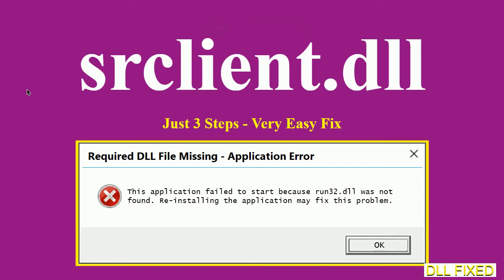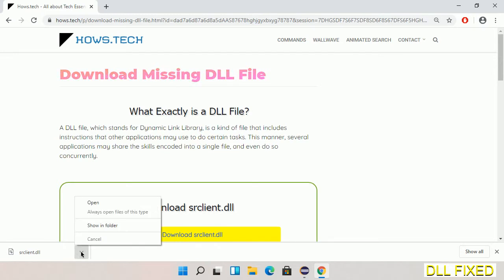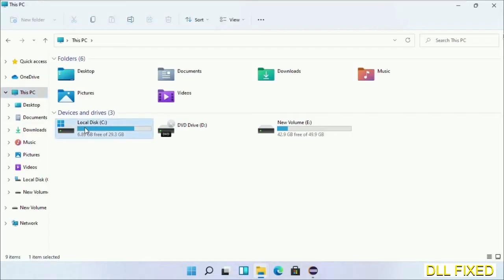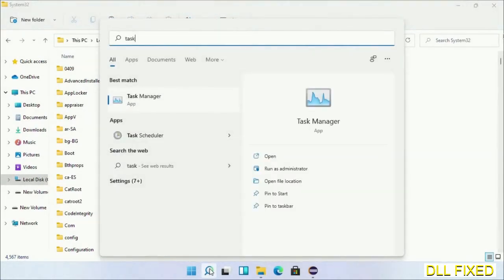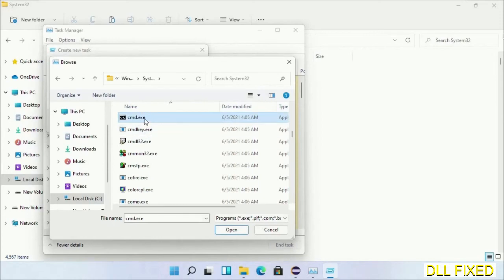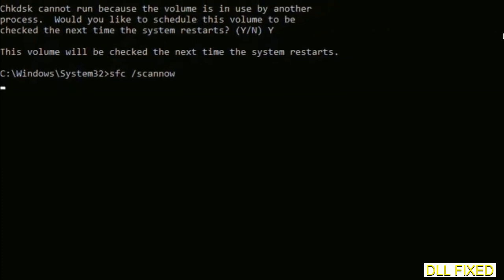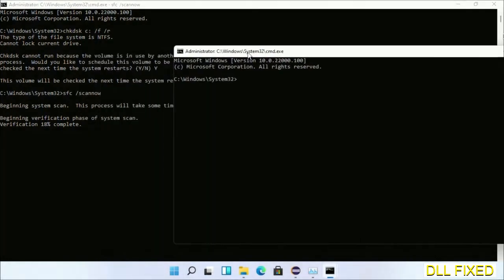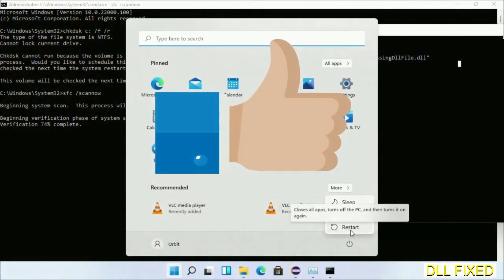srclient.dll missing in Windows 11 | How to Download & Fix Missing DLL File Error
This video will help you to fix srclient.dll not found error. You will be able to run your application program. We will fix this missing dll problem in 3 steps.

1. Operating System with 32 bit / 64 bit
2. Computer Model or Manufacturer
3. Program you are trying to open.

the program can't start because srclient.dll is missing from your computer
the program can't start because srclient.dll is missing windows 11
the program can't start because srclient.dll is missing windows 10
the program can not start because srclient.dll is missing windows 11